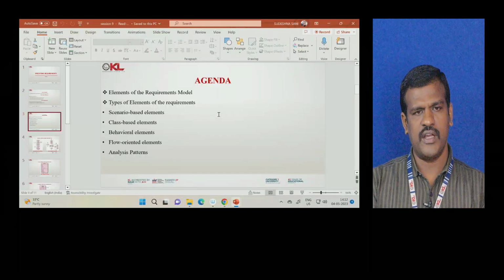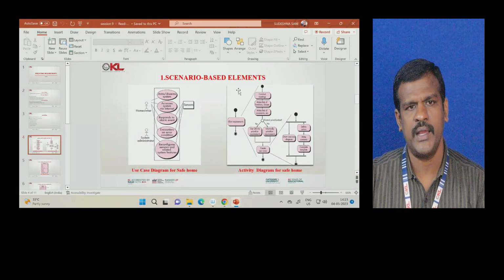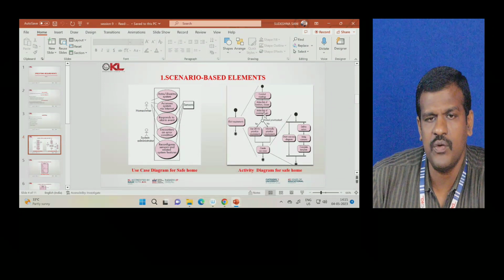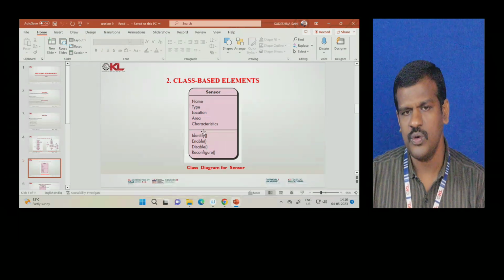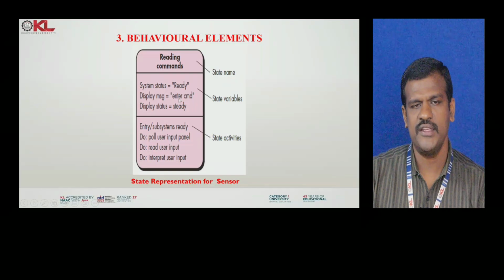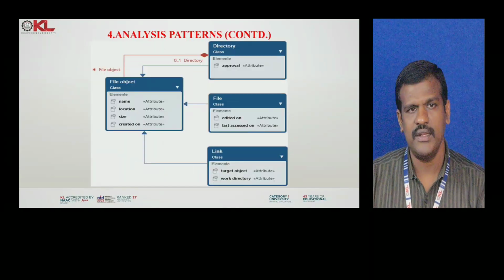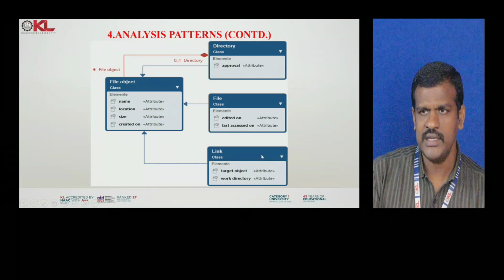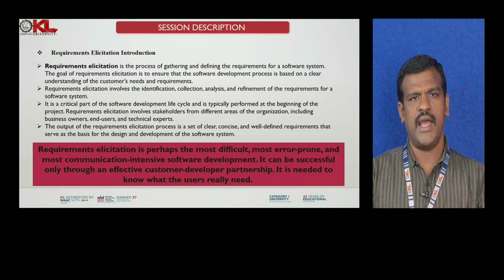Requirements Specification CO2 S8 Dr T Vignesh